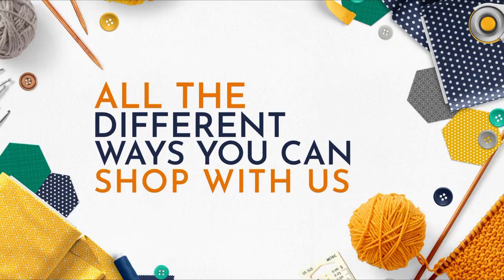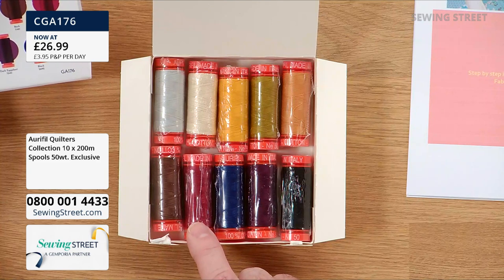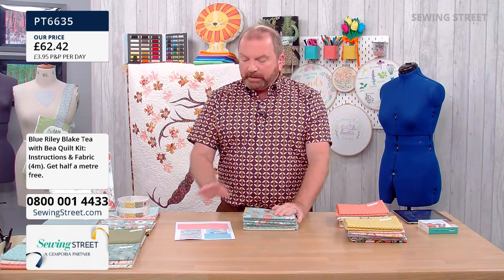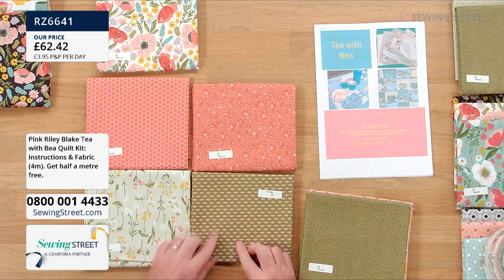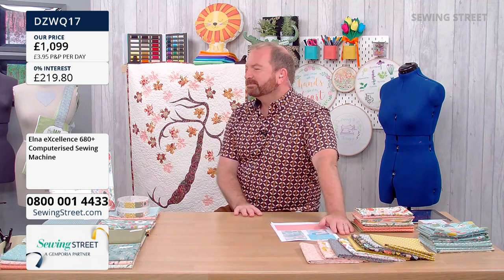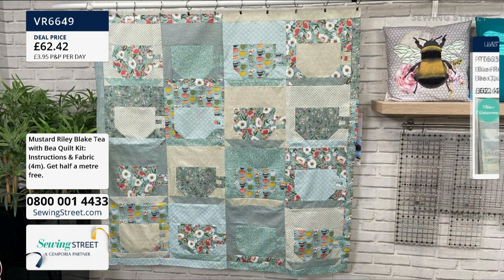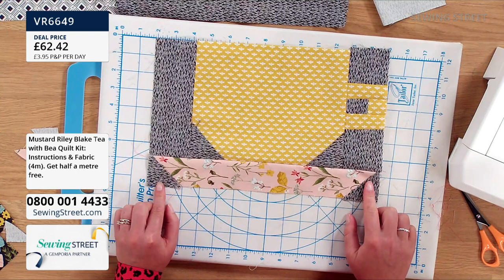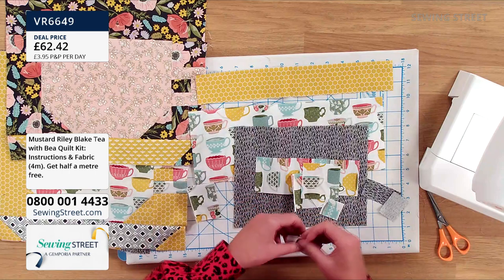Sewing Street – 14/09/2021 – Riley Blake Tea With Bea Quilt with Delphine Brooks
Hour 1: 0:00:00
Riley Blake Tea With Bea Quilt with Delphine Brooks
Hour 2: 1:02:00
Riley Blake Fabrics
Hour 3: 2:02:00
Autumn Tree of Life with Delphine Brooks
Hour 4: 3:02:00
Sewing Room Tools
Hour 5: 4:02:00
Bee & Dragonfly Cushion with Delphine Brooks